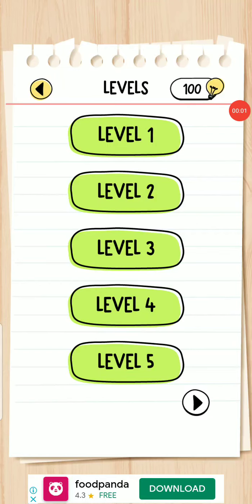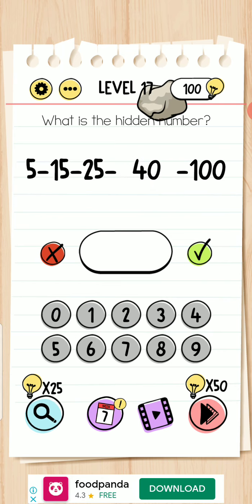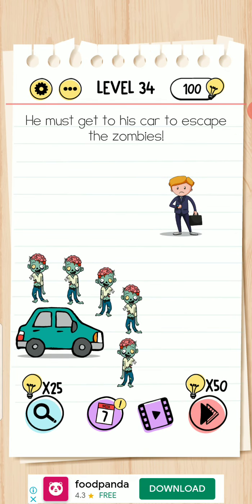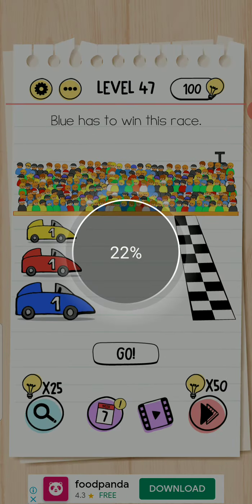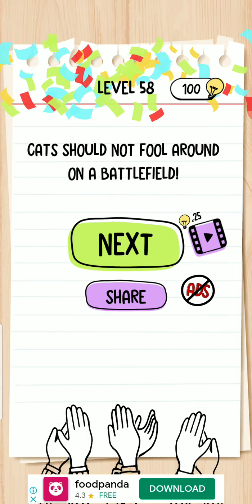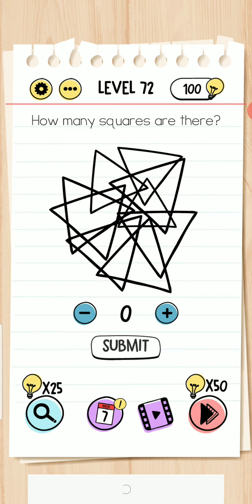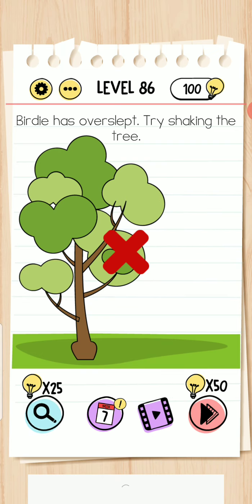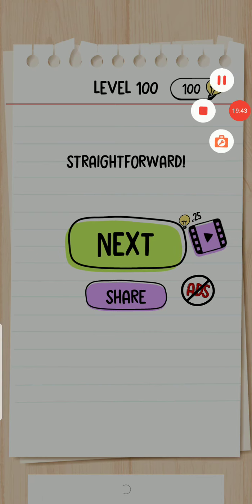Brain Tests Solutions Level 1 to 100 | walkthrough Gameplay solutions |waqas gamer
Brain Test Answers Level 1 to 100 | walkthrough Gameplay solutions |waqas gamer